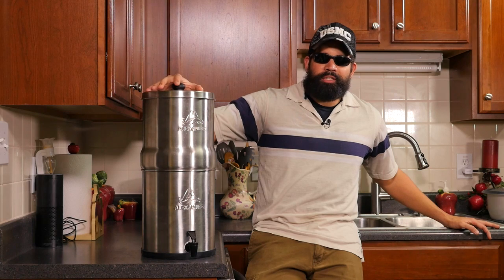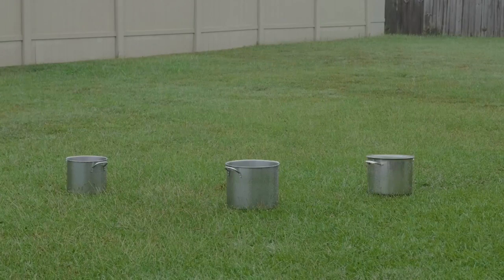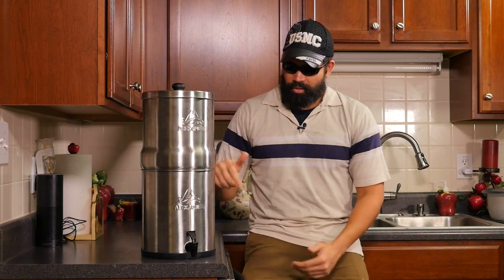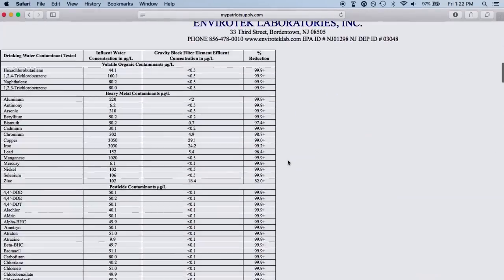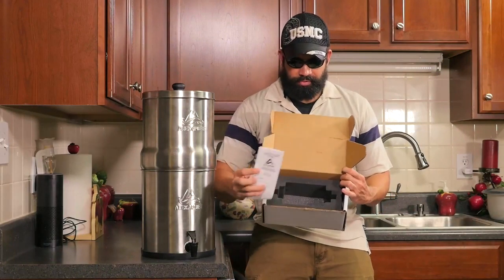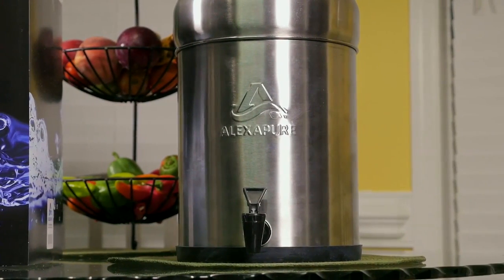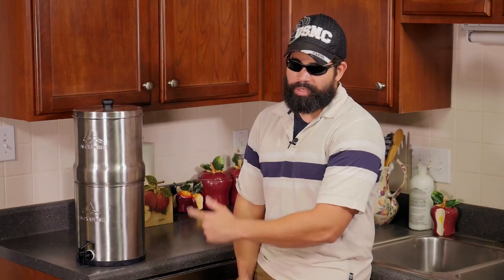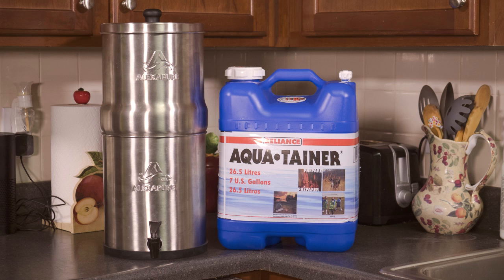Water Filter System With Free Rainwater AlexaPure Pro Review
The AlexaPure Pro water filtration system. I am collecting free rainwater and filtering it and when it doesn't rain I will filter tap water. I highly recommend for everyone to order this water filter to be prepared for any situation.

I went ahead and bought 2 more internal filters, so now I have 4. I use 2 and keep the other 2 as backups

Protect Your Identity: "Flipside Wallet: Best RFID Wallet For Identity Protection And EDC Carry"